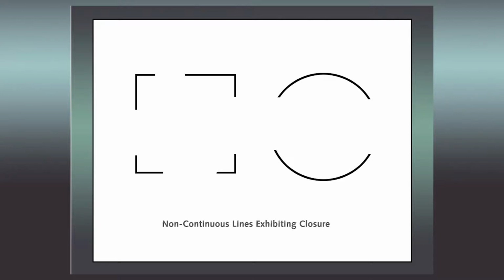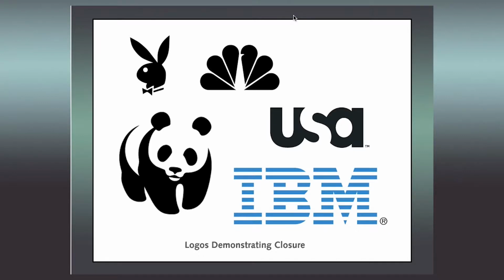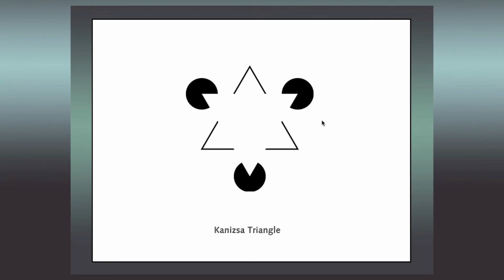Gestalt in UI Design: 3 Closure